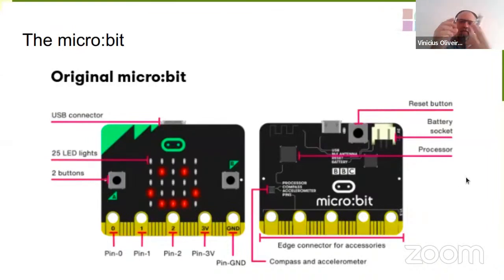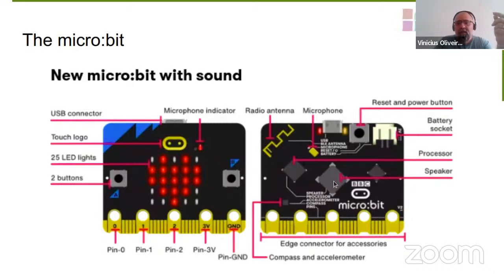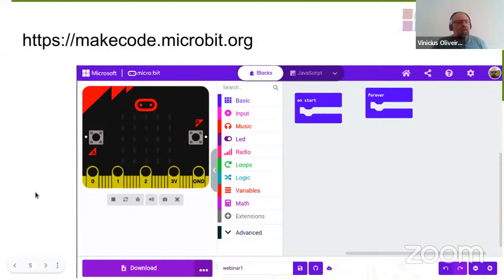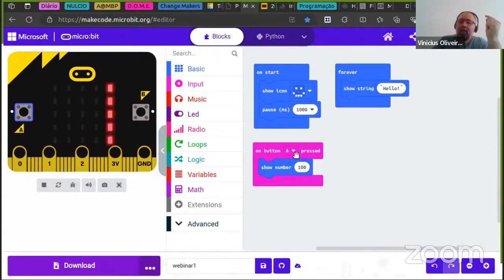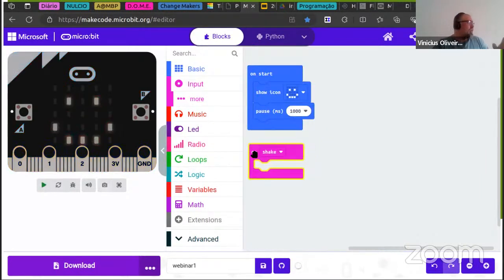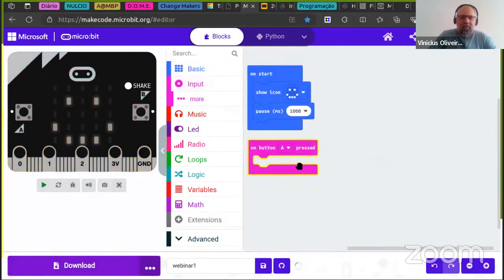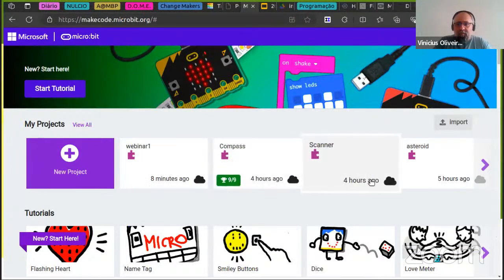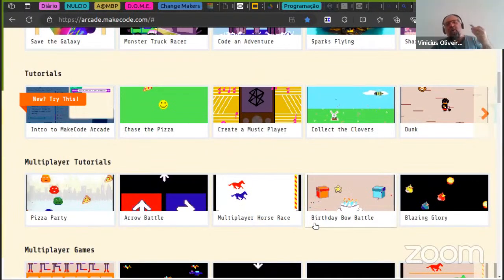LFE WEBINAR: micro:bit programming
Thursday 2nd November 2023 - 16:00 CEST

The Learning from the Extremes project is organising a Webinar that will present the micro:bit and its use in the classroom.

The micro:bit is a versatile microcontroller that can be employed for a myriad of programming and electronics activities in the classroom. Whether you're programming a dice, creating artistic LED effects for performances, or building an air quality monitoring station, the micro:bit offers extensive versatility and is incredibly user-friendly.
During this webinar, you will learn more about this tool and how to use block code to control its functions. Additionally, you will have the opportunity to experiment with it in a fun and interactive manner. Join us for an engaging session that will enhance your understanding and proficiency with the micro:bit.

We are looking forward to seeing you at the webinar!